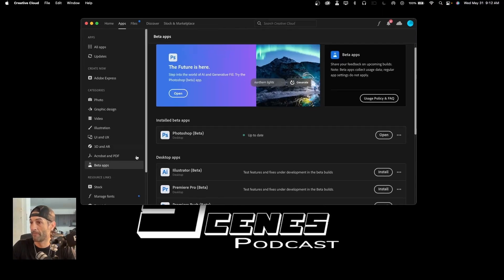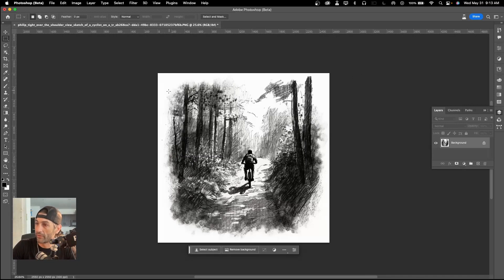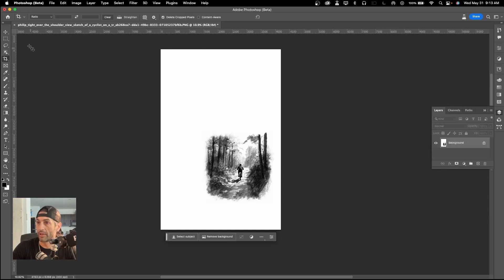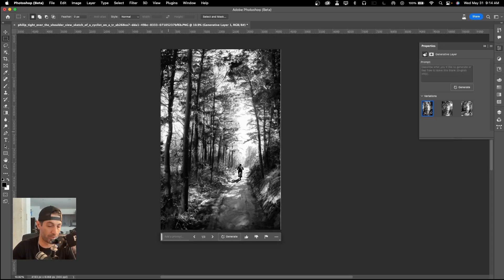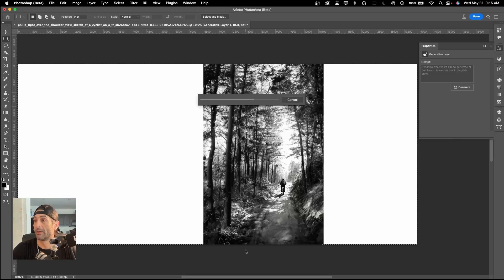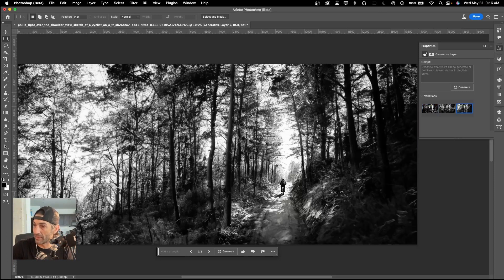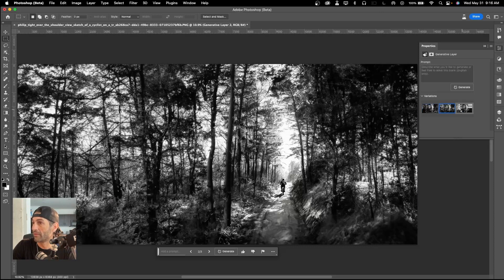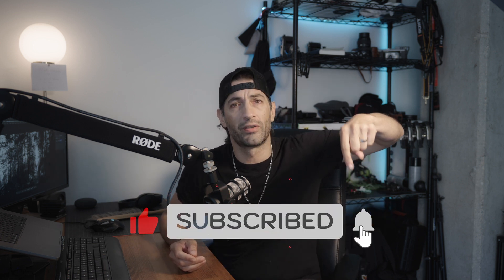Photoshop Beta with Generative Fill (It's crazy)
Join me as I dive into the exciting new features of Photoshop Beta and unravel the groundbreaking power of Generative Fill! In this video, we'll take you on a journey through the world of digital art, showcasing how this cutting-edge tool can effortlessly transform your creative process.

Discover how Generative Fill leverages the power of artificial intelligence to generate realistic and stunning imagery. Witness the seamless blending of textures, patterns, and colors, all crafted with a single click. Whether you're a professional designer, an aspiring artist, or simply curious about the future of graphic editing, this video is sure to ignite your imagination.

Get ready to witness the limitless possibilities of Photoshop Beta's Generative Fill and unlock your artistic potential like never before. Join us on this thrilling adventure and unleash the magic of digital creation!